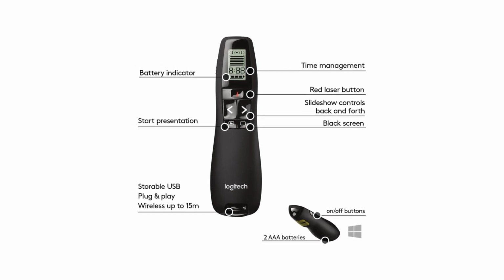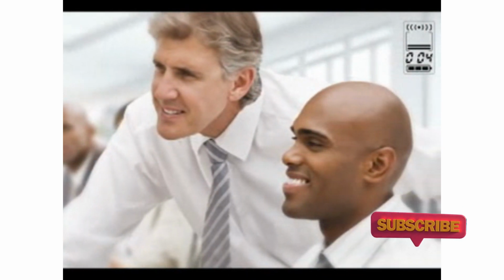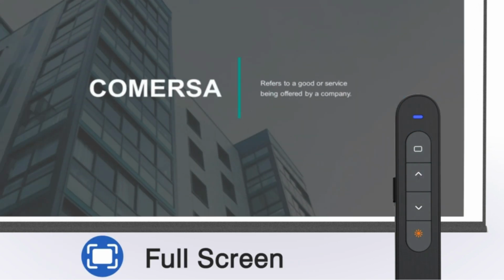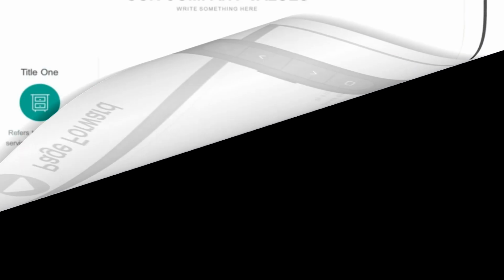Click to Impress: In-Depth Review of the Top 5 Presenter Remotes!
Links to the Best Presenter Remotes we listed in this video:ad

➜ 1. ELISWEEN Wireless Presenter Clicker

➜ 2. Logitech R800 Presentation Clicker Remote

➜ 3. NORWII N27 Wireless Presentation Clicker

➜ 4. BYEASY PPT Presentation Clicker

➜ 5. DinoFire RCRF-011 Wireless Presenter

►Our team analyzes lots of Presenter Remotes reviews designed for different kinds of users. We also take experts' suggestions to make the list of the Presenter Remotes We will consider quality, features, and price; so you can decide which device is best for you. We hope our findings will help you find the best Presenter Remotes for the money.

►AMAZON AFFILIATE DISCLOSURE◄ Reviewer Buddy is a participant in the Amazon Services LLC Associates Program, an affiliate advertising program designed to provide a means for us to earn fees by linking to Amazon.com and affiliated sites. This allows us to make more helpful videos.